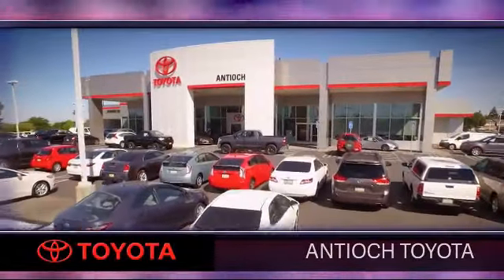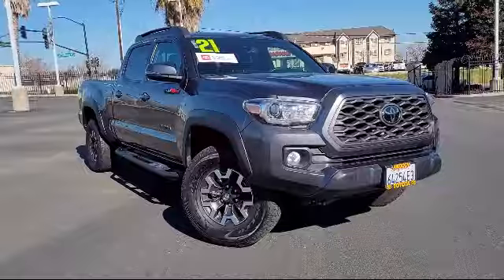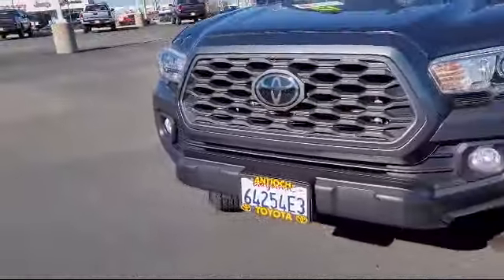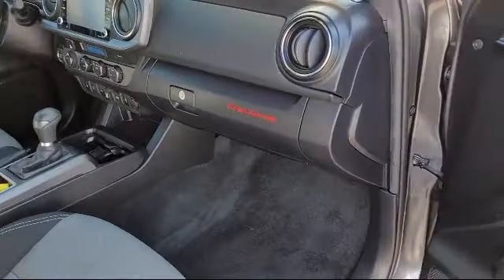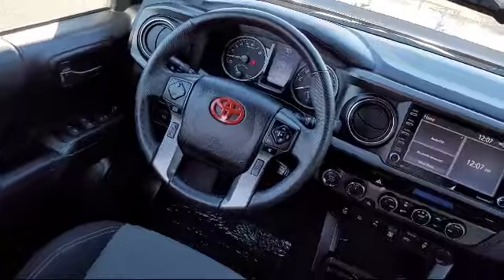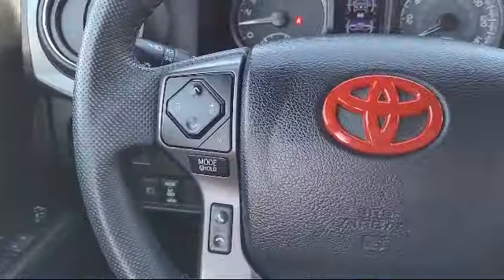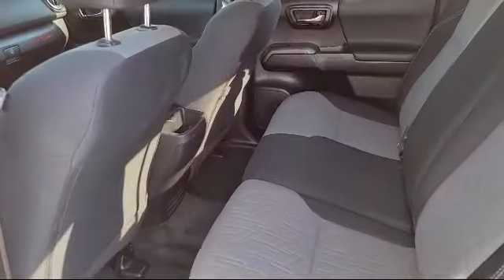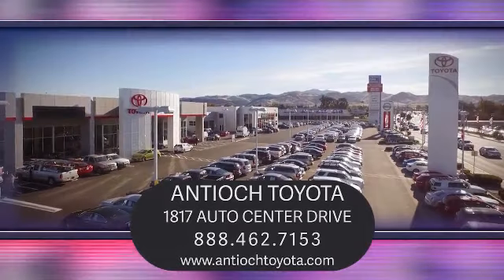2021 Toyota Tacoma 4WD Antioch Pittsburg Brentwood Concord Walnut Creek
2021 Toyota Tacoma 4WD Stock Number: U25343 Vin:3TMDZ5BN0MM119750.

Antioch Toyota
1817 Auto Center Drive